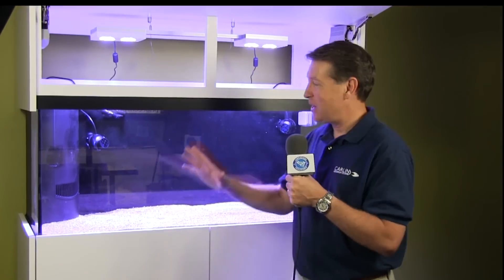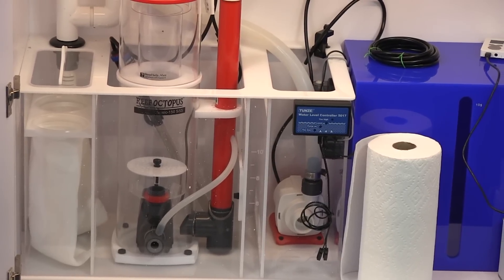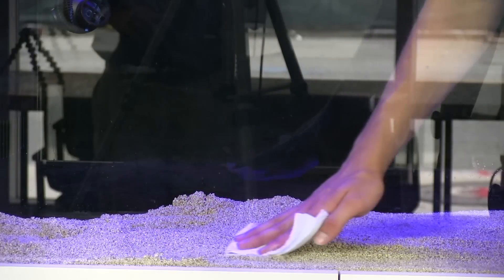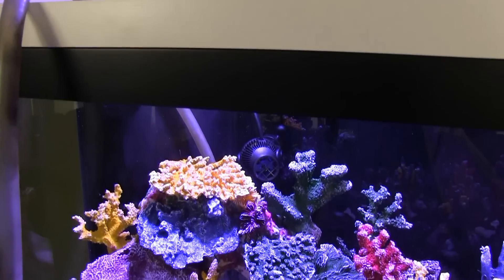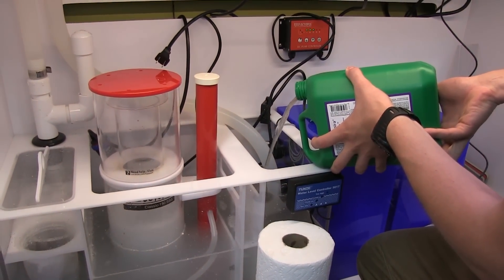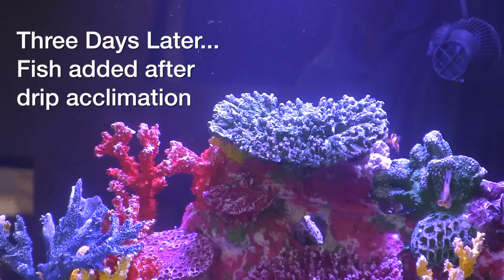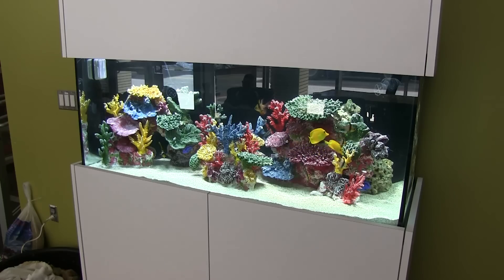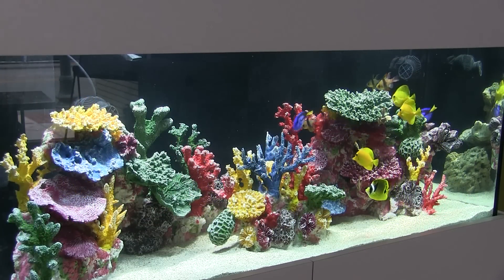How to Set Up An Artificial Reef Fincasters Episode 79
An artificial Reef is prettier than you would guess, and it offers ease of set up and allows you to keep some fish that otherwise would have to stay at the local fish store.  Fincasters takes you through a state of the art Artificial Reef set up, while discussing the pros and cons compared to a real reef.